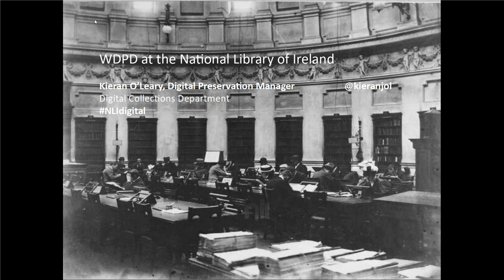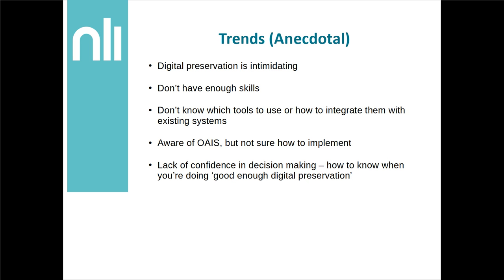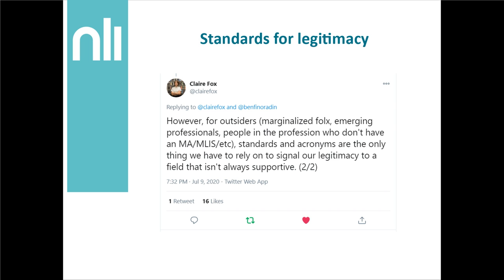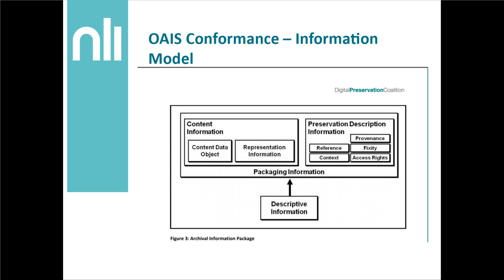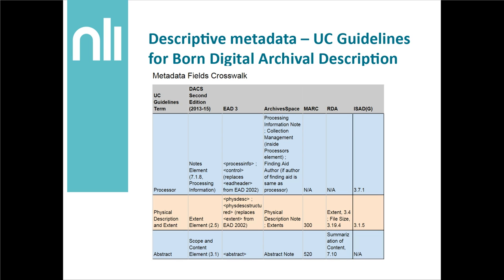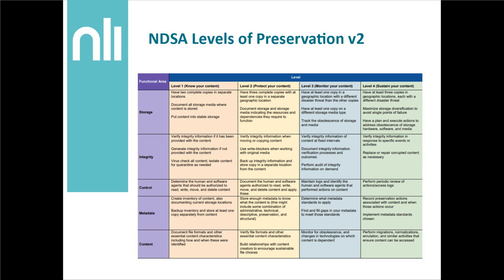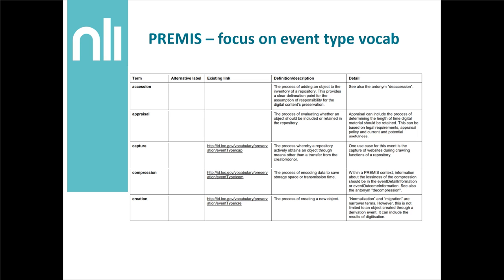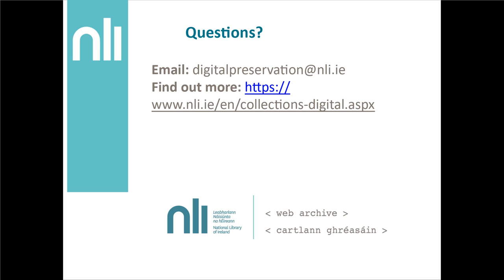Practical Digital Preservation: Leveraging existing systems and learning how to fill the gaps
Kieran O' Leary (National Library of Ireland) talks about 'Practical Digital Preservation: Leveraging existing systems and learning how to fill the gaps'. As part of the NLI's online event for World Digital Preservation Day, which took place on Thursday 5 November 2020.

Event description: "Now more than ever, in the face of unexpected and unforeseen challenges the importance of working together to ensure the long term preservation of our digital legacy is paramount. Whether you are working to support organisational decision making or documenting real life stories in these strange times, this is a time to share and discuss the challenges we have faced and opportunities we have embraced.

The National Library of Ireland is using the opportunity of World Digital Preservation Day on the 5th of November to bring together members of the broader library and archive community and discuss some of these challenges and opportunities in the context of the ongoing need to consider long term digital preservation.

This online event is aimed at archivists, librarians and others thinking about or working with digital content whether born digital or the outputs of digitisation."